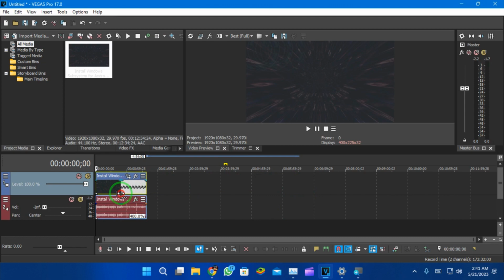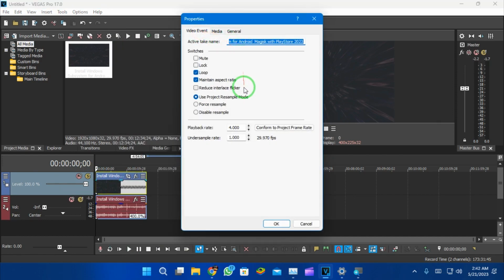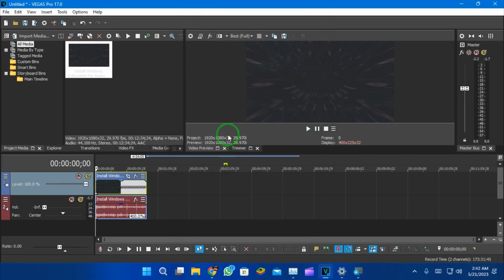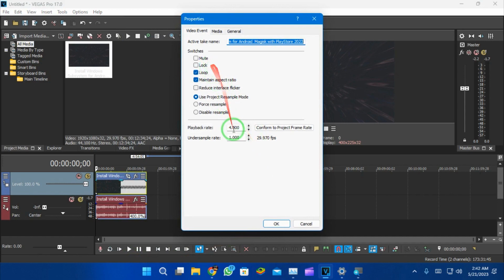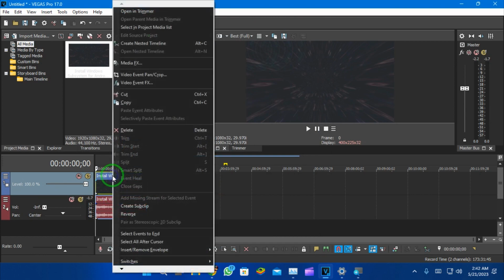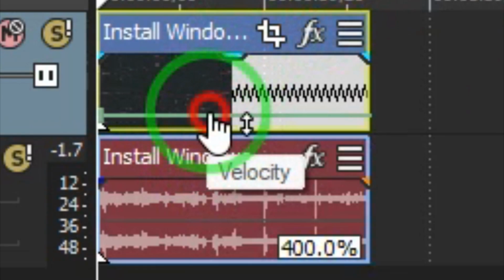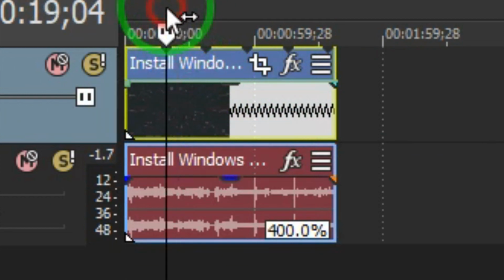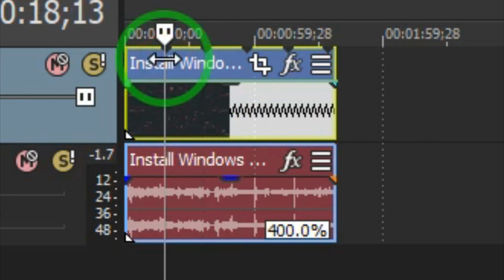Speed Up Video x16 in Sony Vegas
"Experience the thrill of time acceleration with this video! In this tutorial, we guide you through the process of speeding up a video by a staggering 16 times using Sony Vegas. Watch as we demonstrate the step-by-step instructions, allowing you to effortlessly transform the pace of your footage. Whether you want to create captivating time-lapse sequences or add a dynamic effect to your videos, this tutorial is your ultimate guide. Join us and unlock the power to control time in your video editing endeavors

We're here to help and address any technical questions or concerns you may have. We look forward to hearing from you!